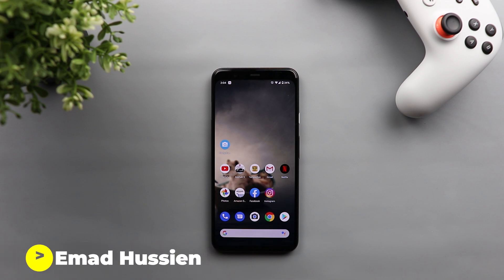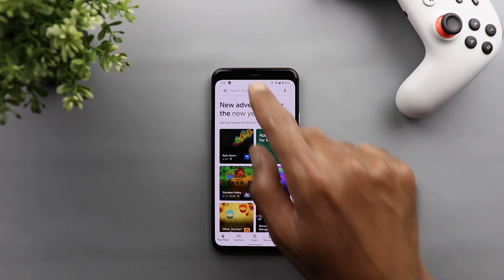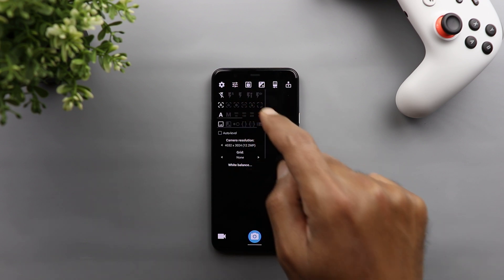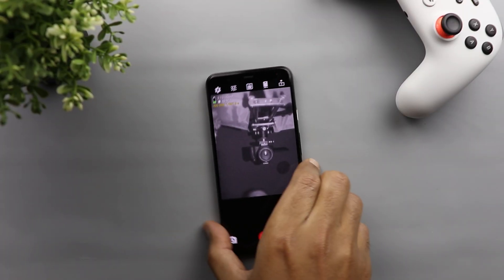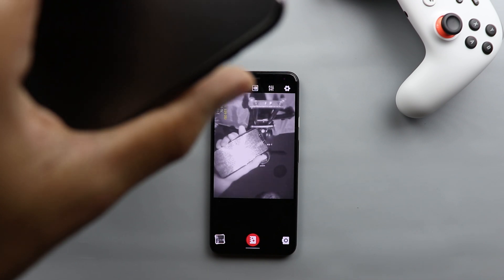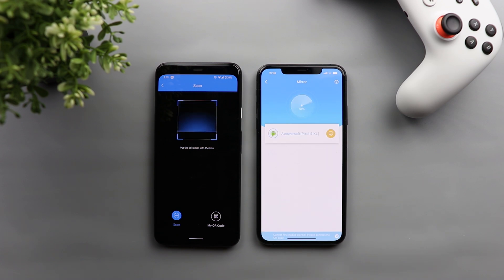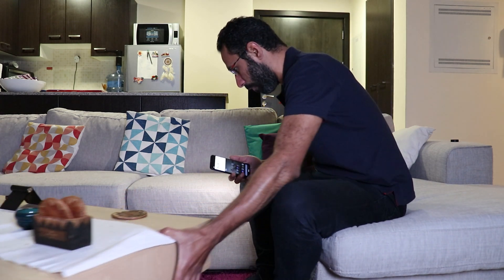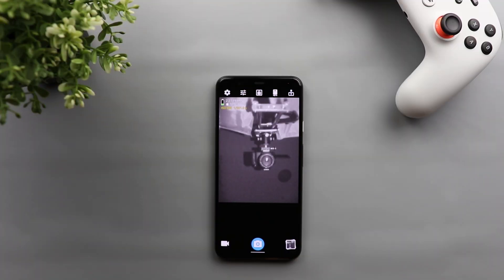How to Use Your Face ID Infrared Camera (Pixel 4 XL).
In this video am gonna show you an app called "HedgeCam 2" That will allow you to use your Pixel 4 infrared camera to take photos and videos however this is not the only thing you can do with the infrared camera there are other scenarios that can make it helpful.

Tools used in filming this video & Amazon purchase links:

_______________Camera & Accessories _____________

_______________ Lights _____________

_______________ Decoration _____________